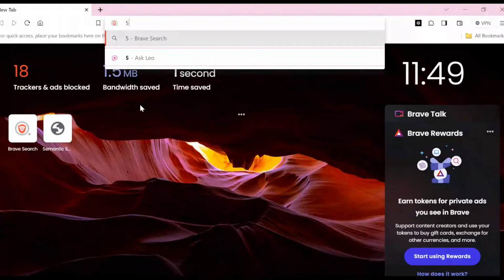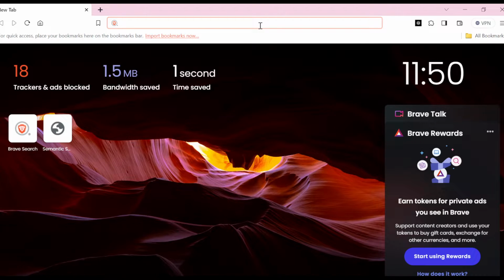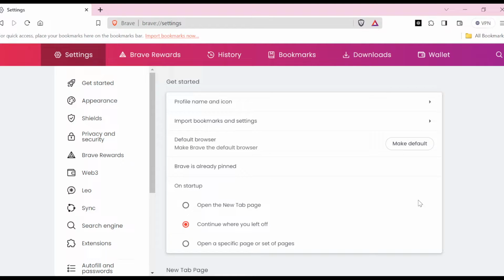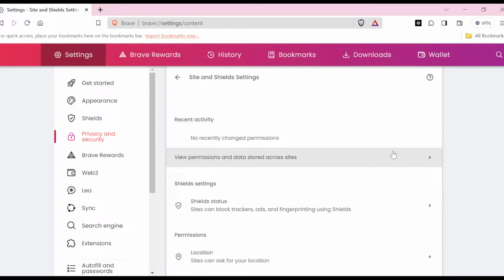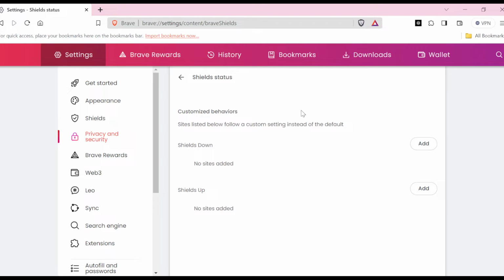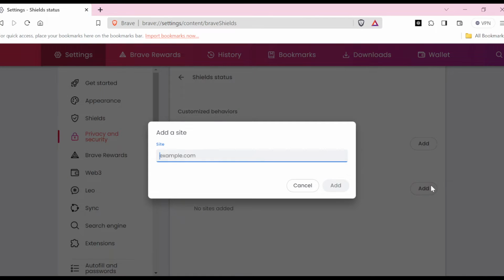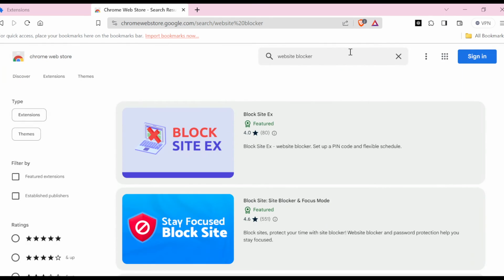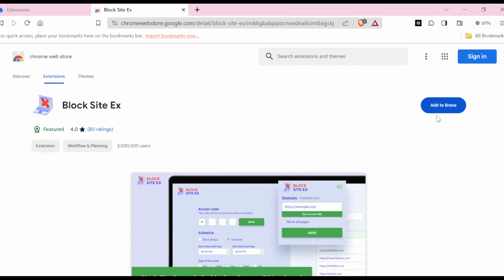How to Block Websites on Brave Browser (Easiest Way)​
Today we talk about How to Block Websites on Brave Browser, so stay until the end of the video to see the full explanation.